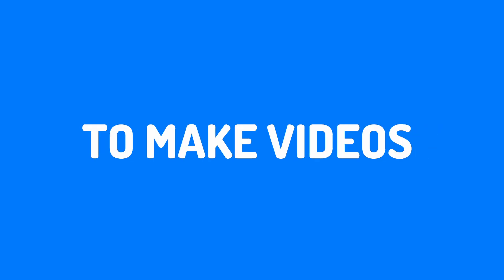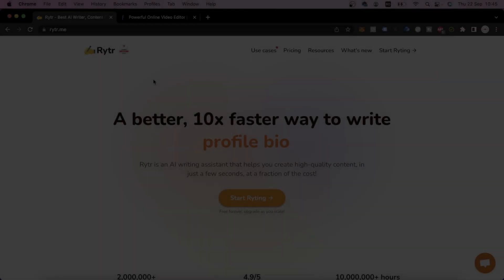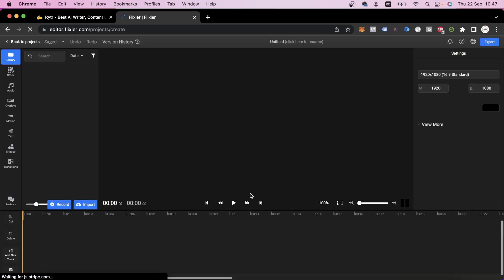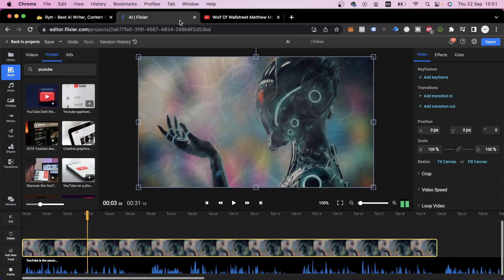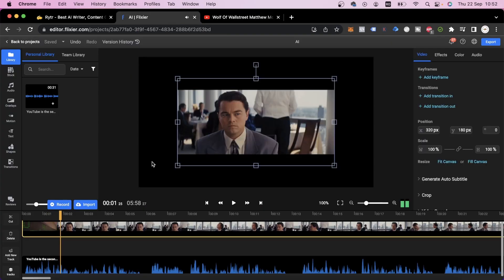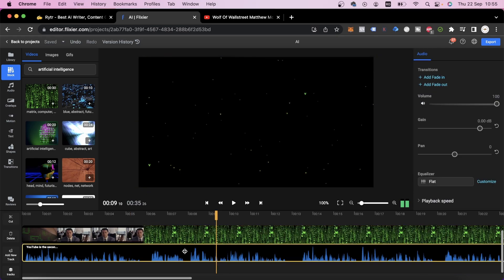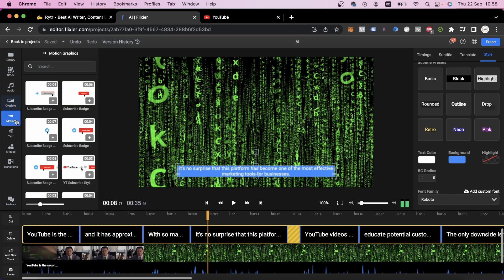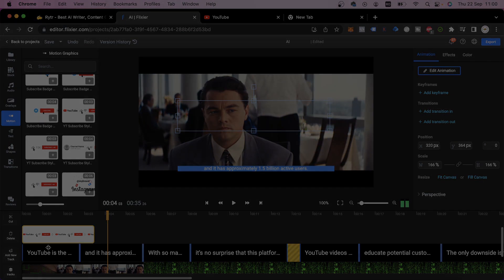How To Create YouTube Videos Using AI Content Creation Tools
Have you been struggling to create quality videos and grow your YouTube channel? In this video, I'm going to show you how to write creative & original content in a few minutes using AI copywriting assistants and get rid of writer's block forever. See how thousands of professional marketers & agencies have been using AI tools for making their video creation process simpler!
There are so many amazing tools out there that can automate the process of video creation. In this video, I'm going to show you some of the best ones, so you can create high-quality videos like a pro!